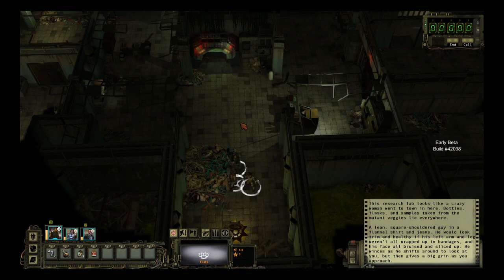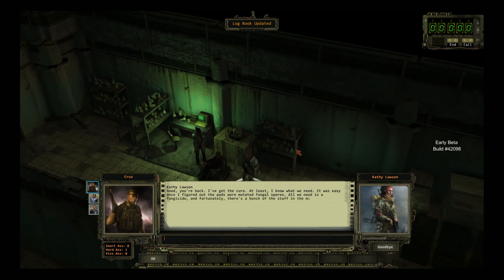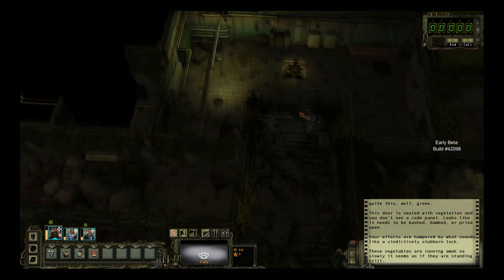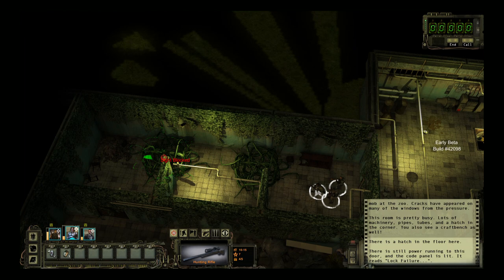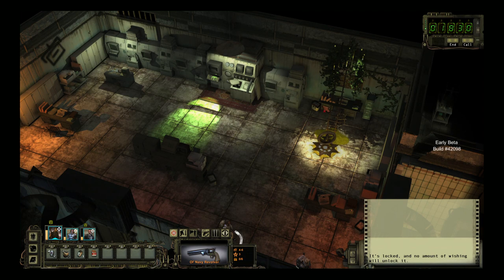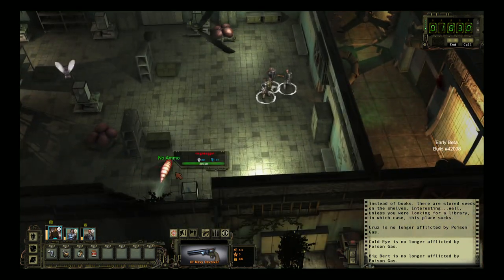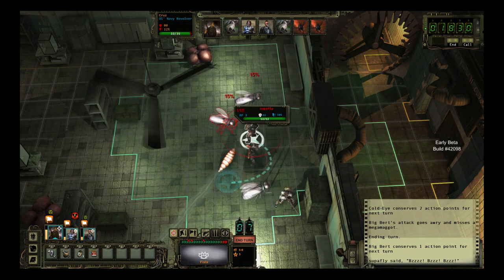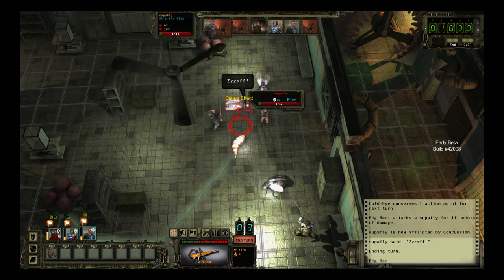Cruz Plays Wasteland 2 - Ep 5: Finding the Fungicide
Hey everyone, welcome to Wasteland 2. This is a post apocalyptic strategy RPG. It's currently still in beta, but the full release is slated for Aug 2014. Let's get started!